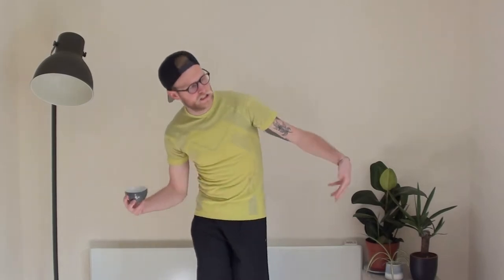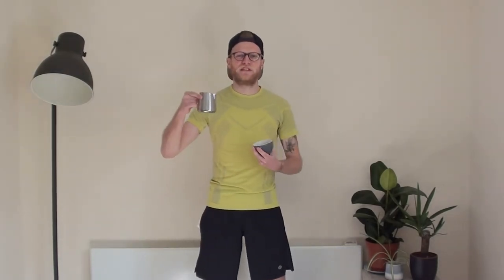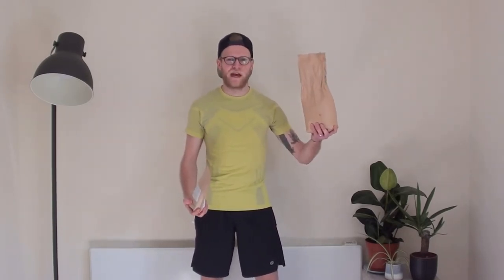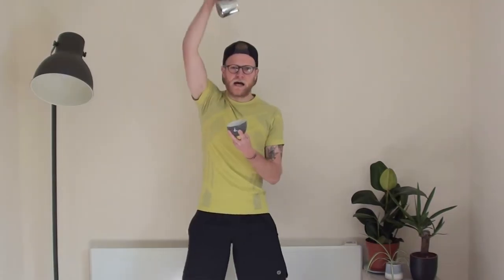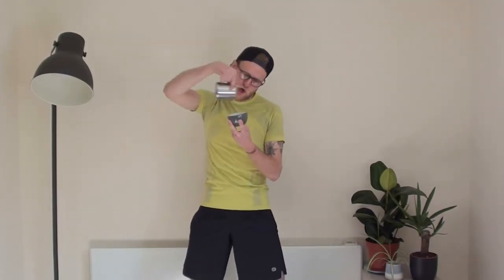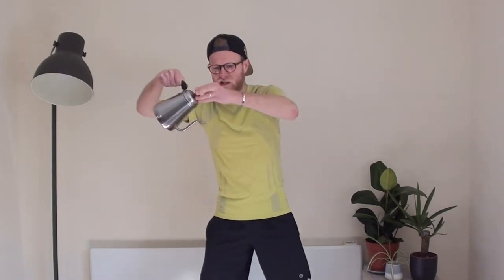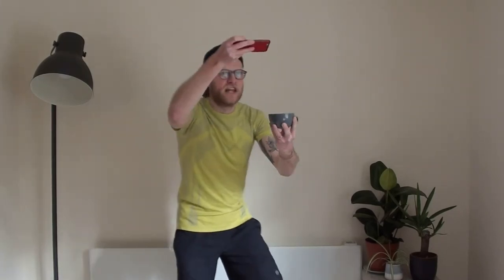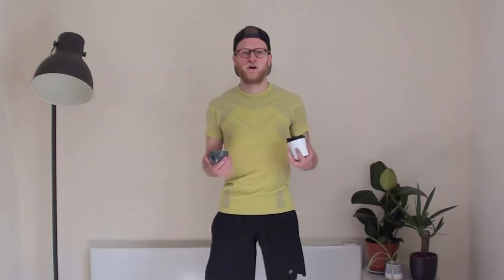The Lonely Barista: Episode 4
This lockdown is playing havoc on Joe’s extensive exercise regime. Time to get back in optimum coffee-making shape. 💪☕️